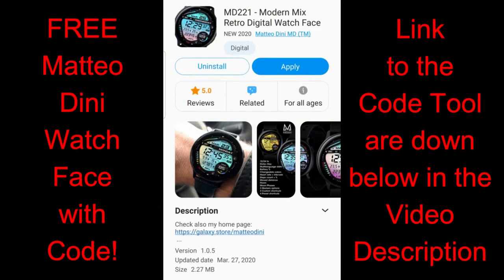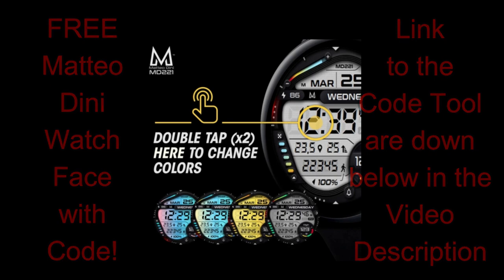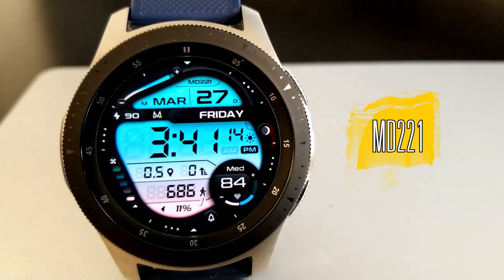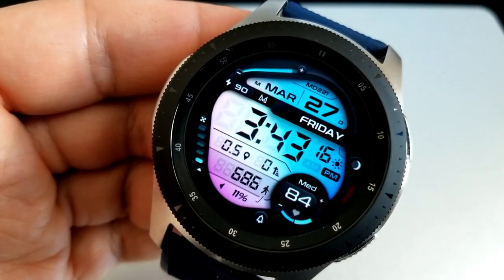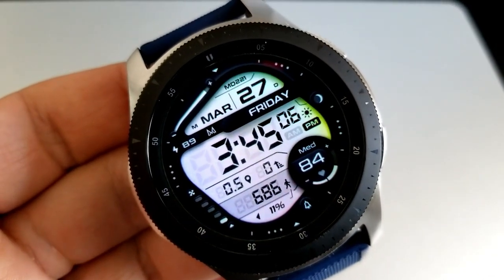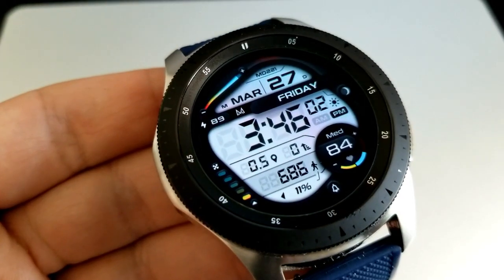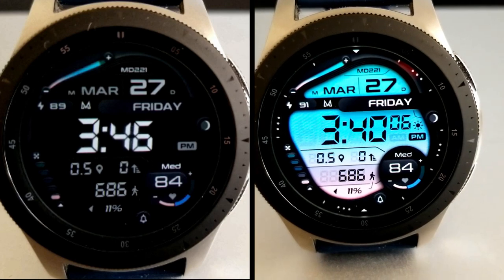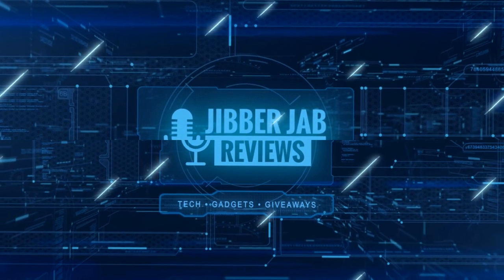FREE COUPONS! HURRY! Samsung Galaxy Watch Active 2/Galaxy Watch Faces by Matteo Dini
Samsung Watchfaces
Smartwatch